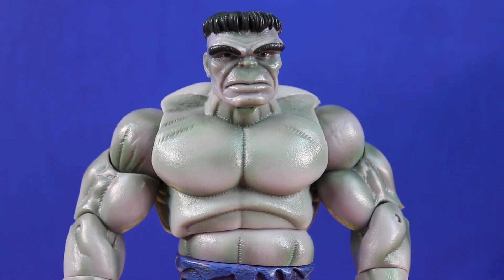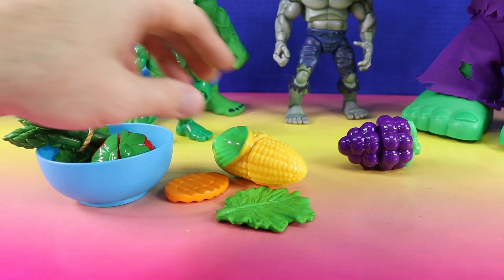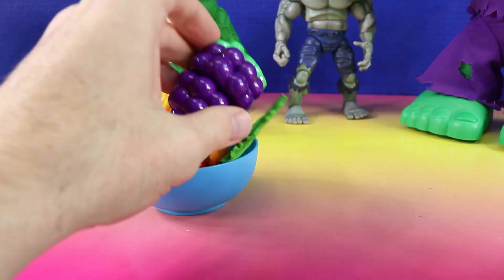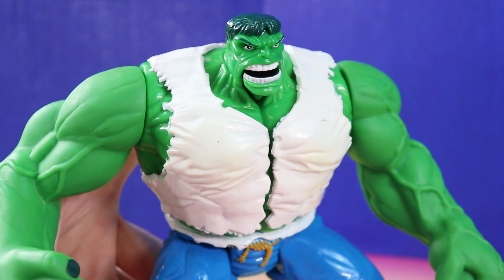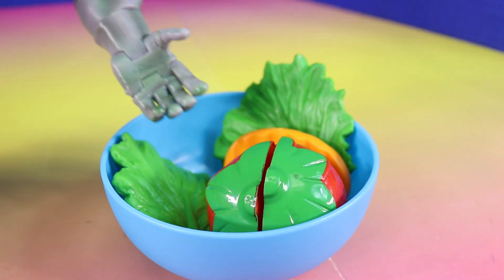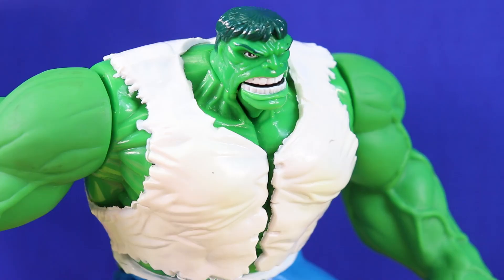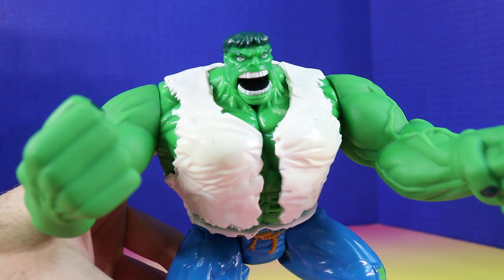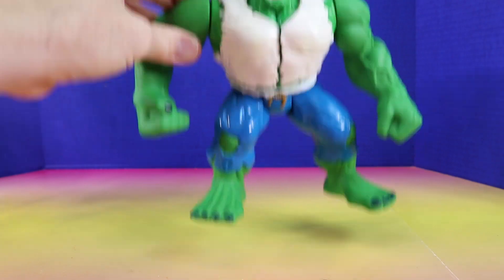Grandpa Hulk Teaches Healthy Eating With Colorful Fruits And Vegetables | Hulk Family Training